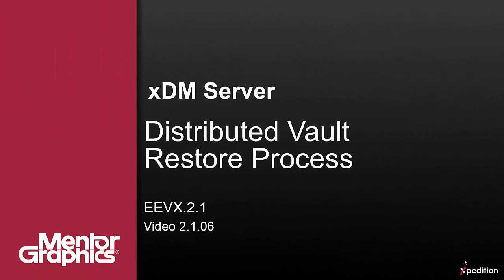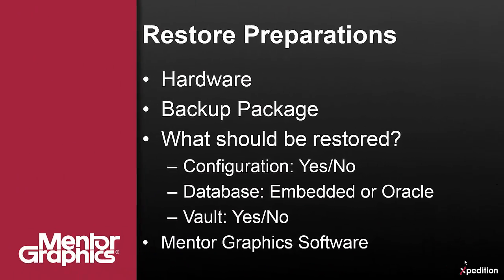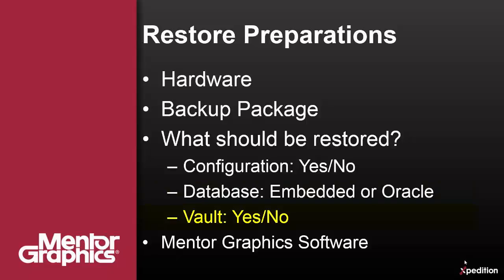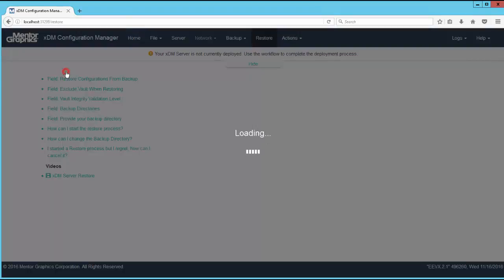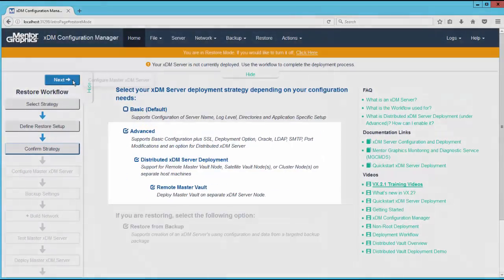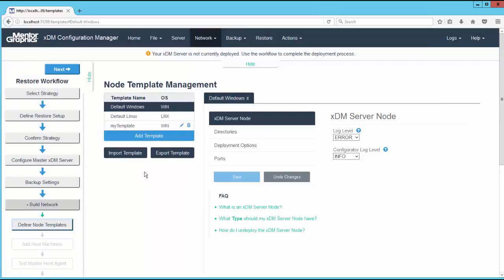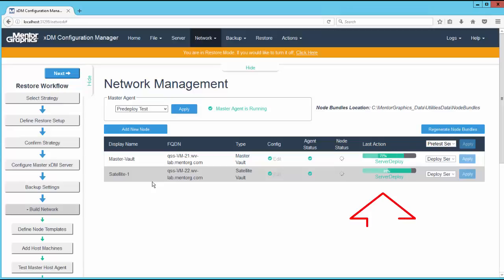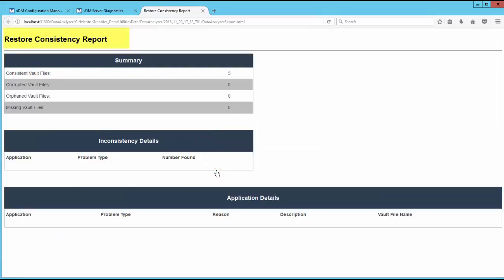Distributed Vault Restore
Restoring a Distributed xDM Server Vault is a complex operation. Using a backup package with the Configuration Manager utility can make your life a lot easier, as it will enable you to recover all the configurations in addition to the data itself.